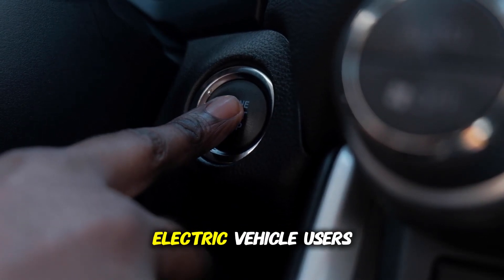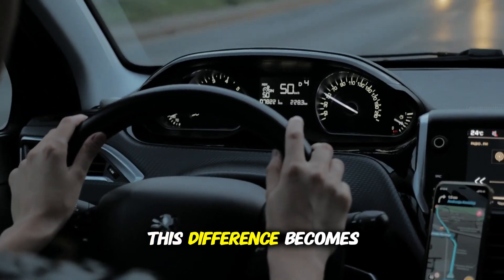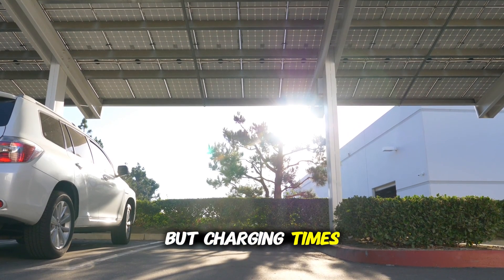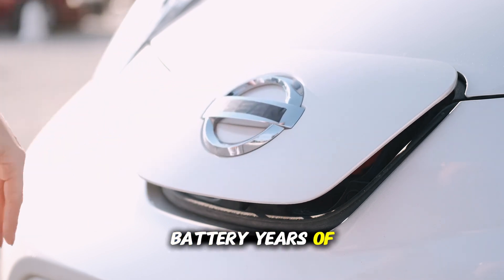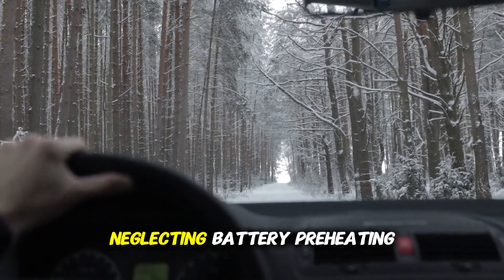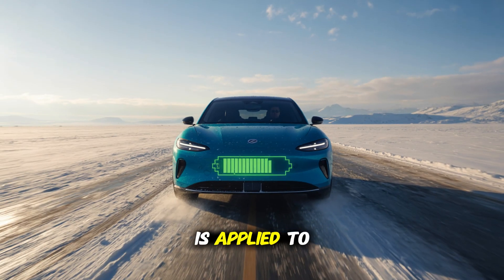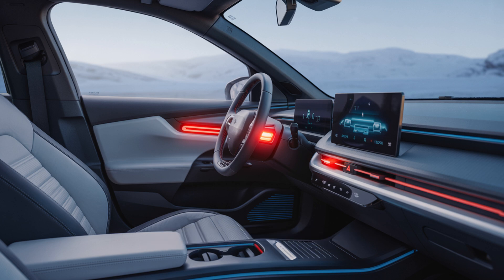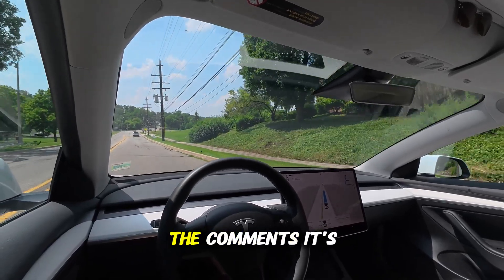5 Mistakes That Secretly Damage Your EV Battery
🔋 If you drive an electric vehicle, avoid these costly mistakes!
Many EV owners unknowingly reduce their range, harm their battery, and face higher long-term costs. In this video, we explain the five most common mistakes EV users make and how to prevent them.

➡️ Why driving constantly in Sport mode drains your battery
➡️ How leaving your car in extreme heat shortens battery life
➡️ The hidden impact of keeping unnecessary features always on
➡️ Why skipping battery preheating in winter is risky
➡️ How constant use of AC and heating affects your range

Learn all these tips and more to keep your EV battery healthy and extend its life. Don’t miss this essential guide for every electric car owner!

📌 Step-by-step advice for smarter EV usage
📌 Protect your battery, save money, and get the most range

💬 Which of these mistakes do you think is the most common?